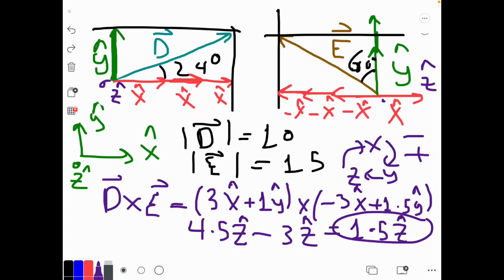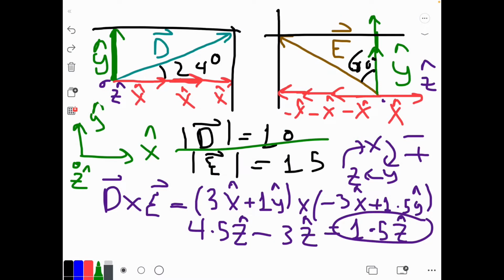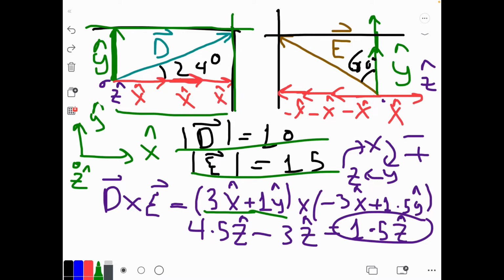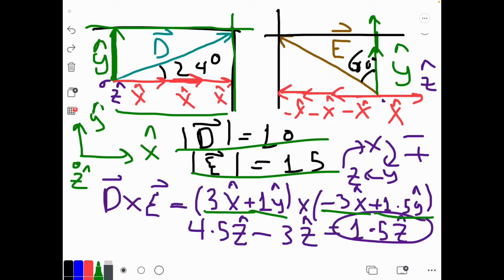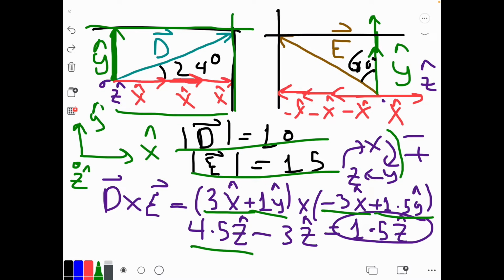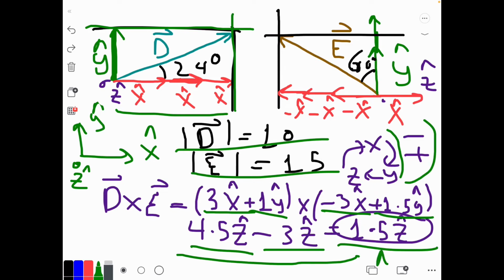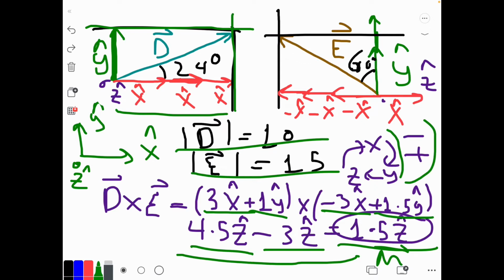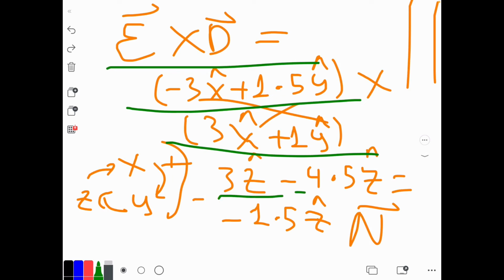Cross Product from Magnitude and Direction | Physics and Mathematics 🧮